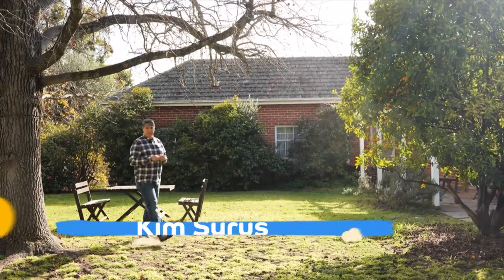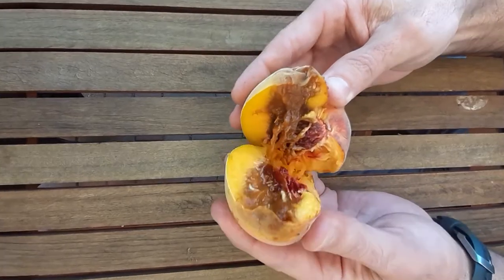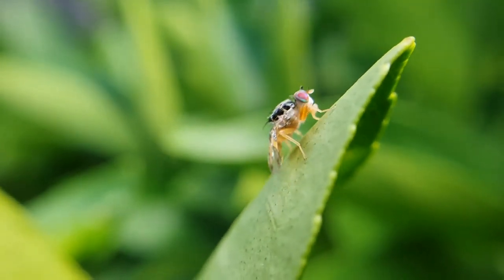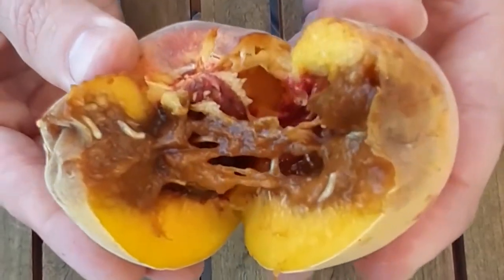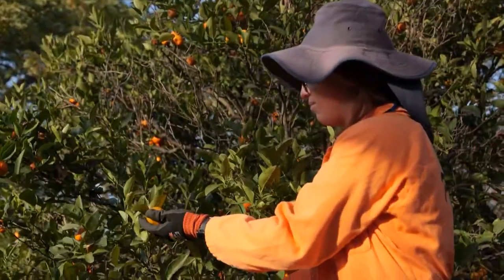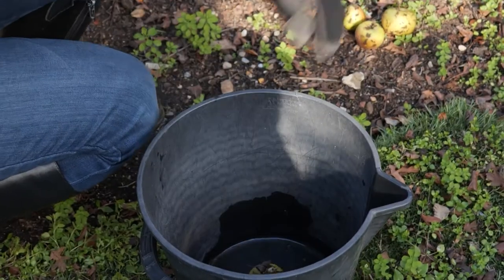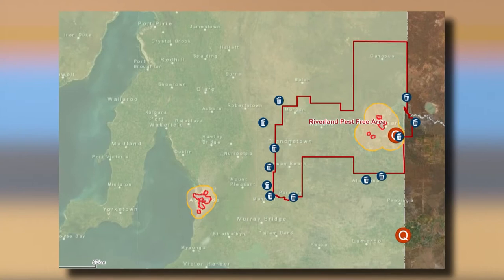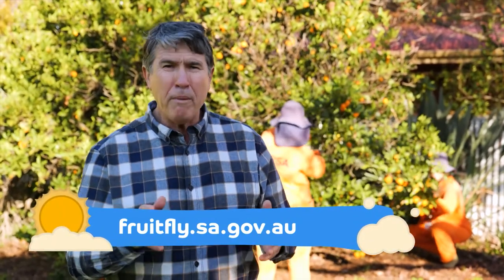Fruit Fly in South Australia - 2021 Outdoors Indoors Ep 01 PIRSA Fruit Fly Home Garden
We're pleased to feature on Outdoors Indoors. In this episode we explain how our PIRSA staff are helping to eradicate fruit fly in home gardens around Adelaide, the Riverland and Port Augusta.

Learn how you can help break the fruit fly cycle and help halt the spread of fruit fly in South Australia.